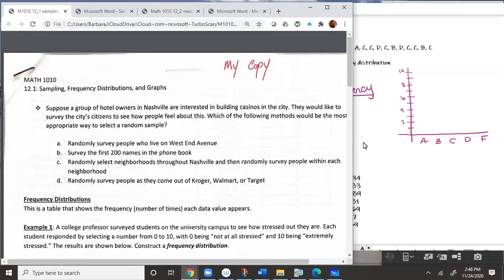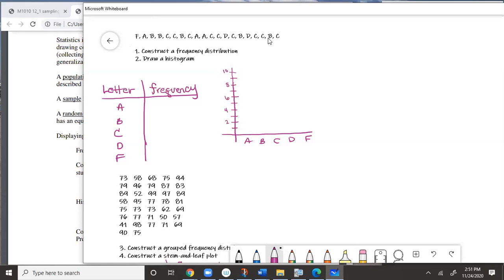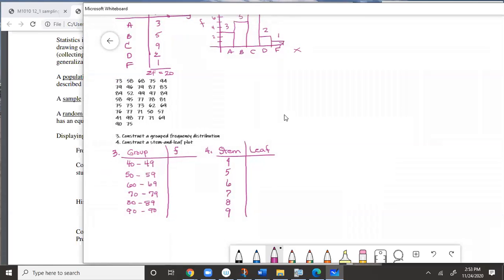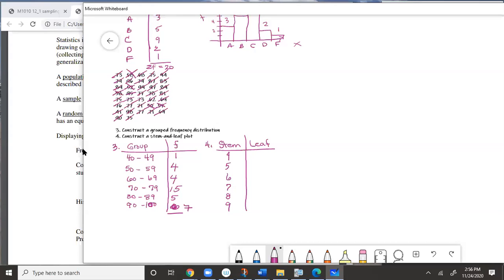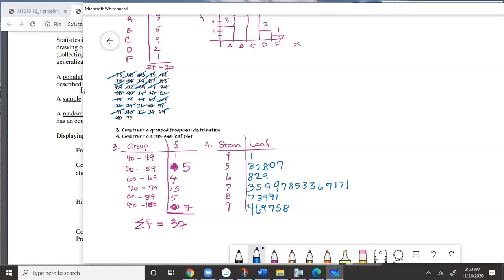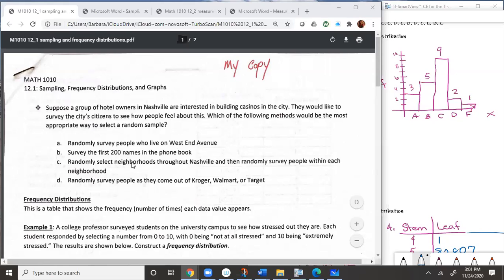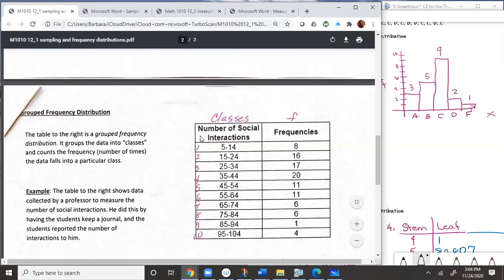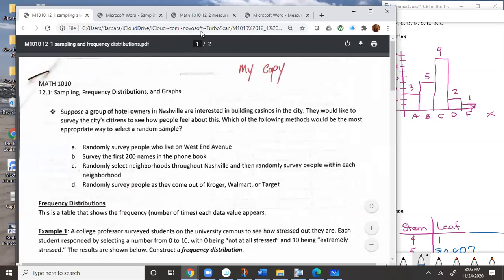Math 1010 Ch 12.1 Sampling, Frequency distributions and Graphs